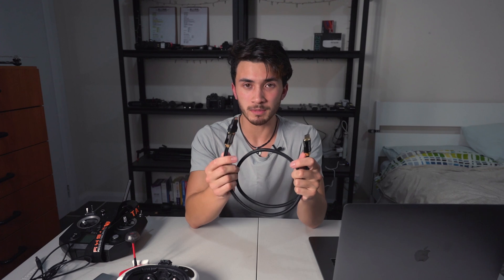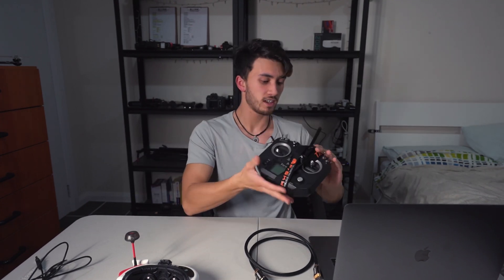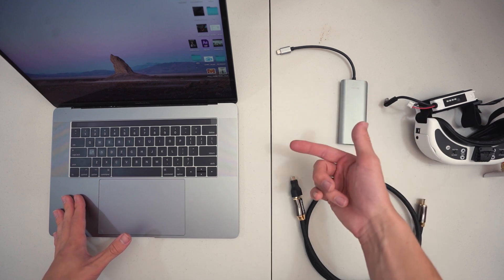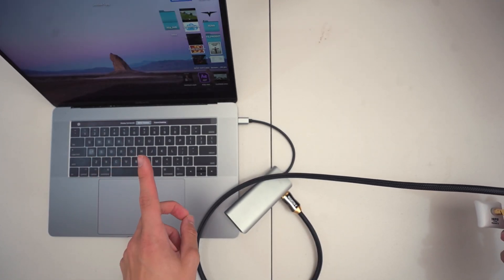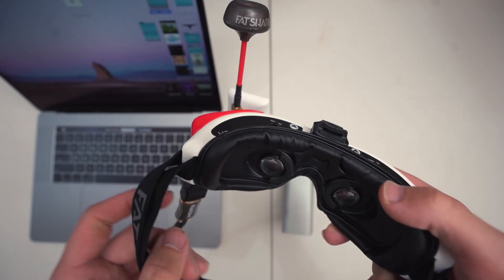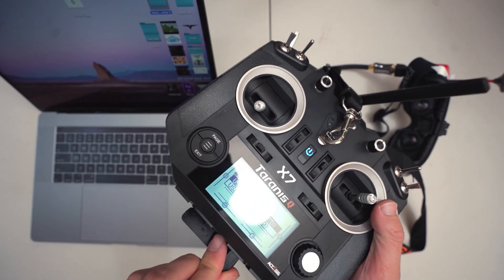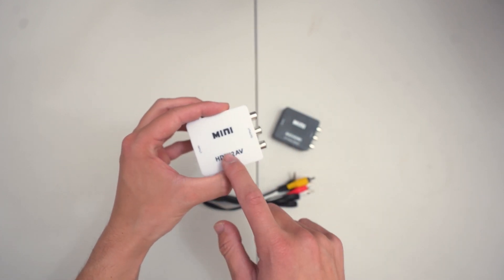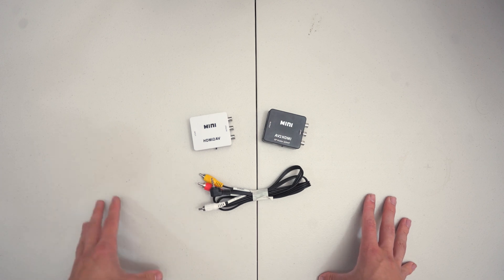How to Setup HDO2 with the FPV Velocidrone Simulator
I've had a lot of trouble trying to set up the simulator to run through my FPV goggles (HDO2) but once I got it, I thought I'd just share my experience to anyone who is trying to go through the same process.

Equipment I use:
Sony A7iii
Sony 16-25mm